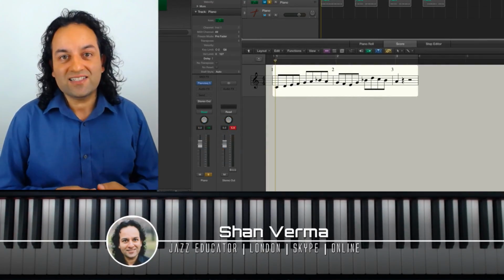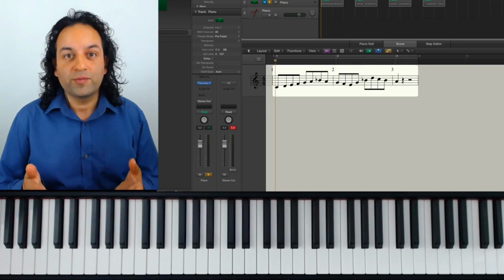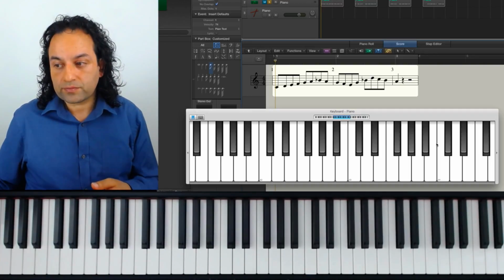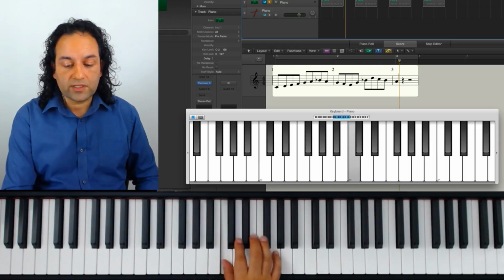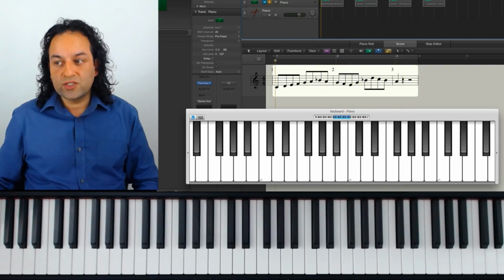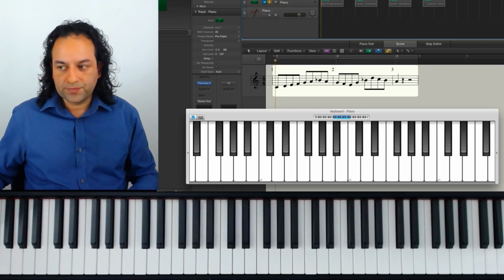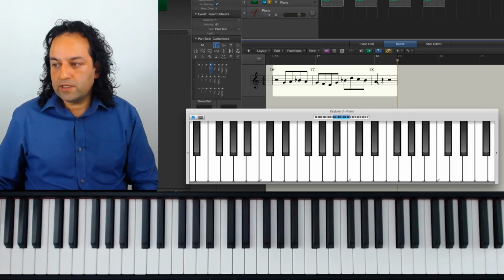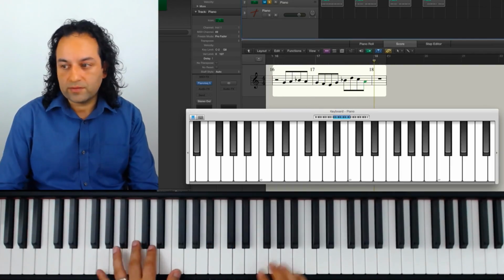Crossing Out Quavers Melodic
This is the melodic version of the strategy I teach students for creating more interesting jazz improvisation phrases.